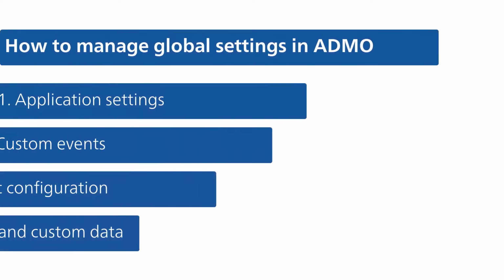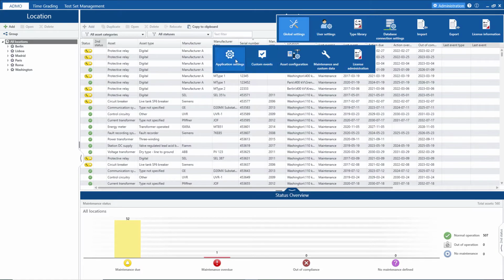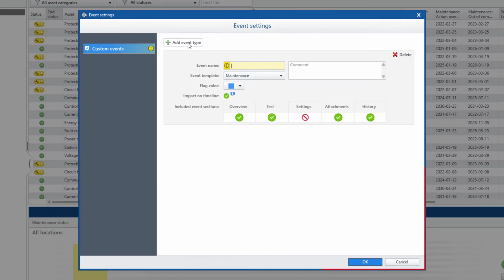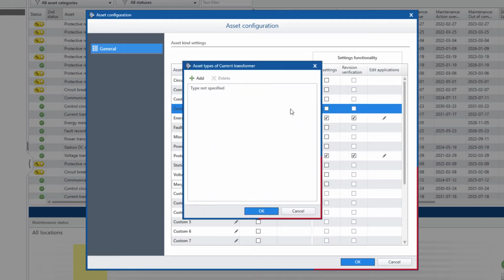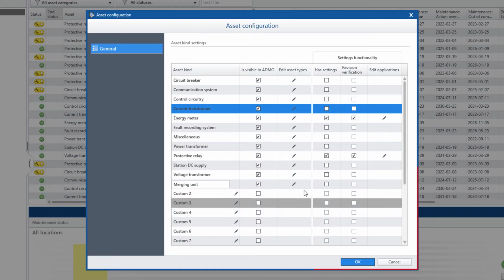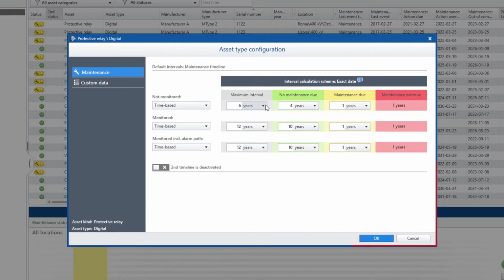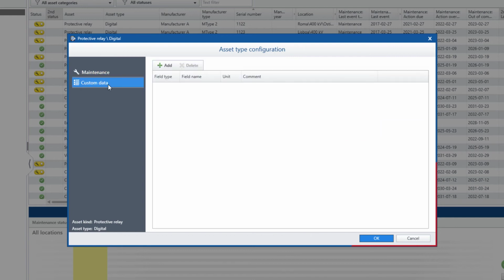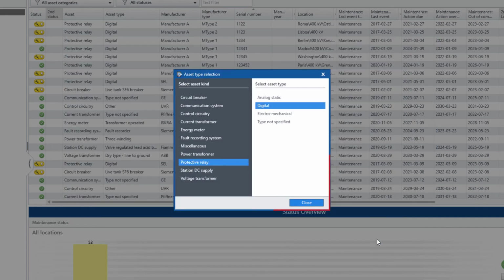ADMO Quick Steps 3/5: How to manage global settings in ADMO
Via the global settings you can customize ADMO exactly the way you need to manage your data and workflows. .The following video will explain, how to change default settings, how to create custom events and how to customize your asset configuration as well as your default maintenance schedules.